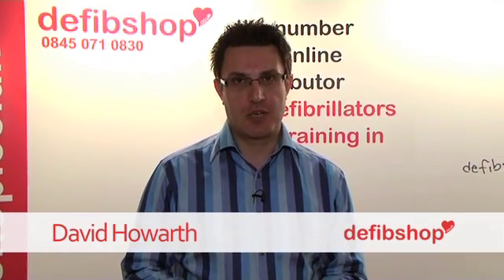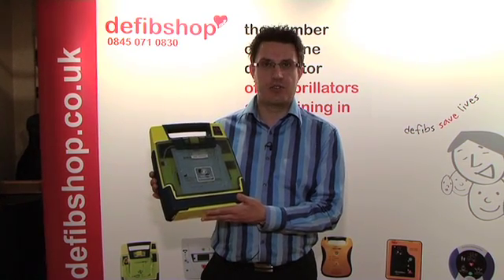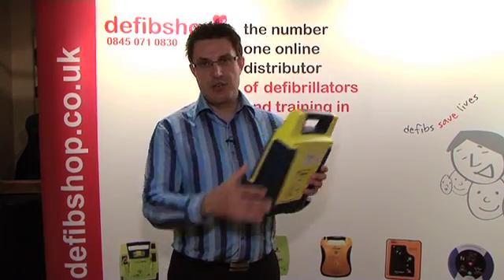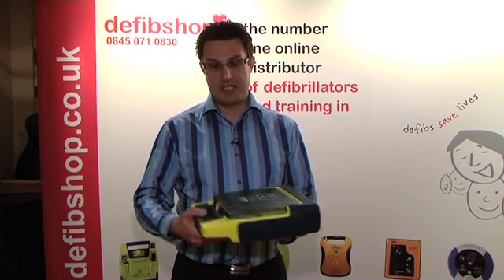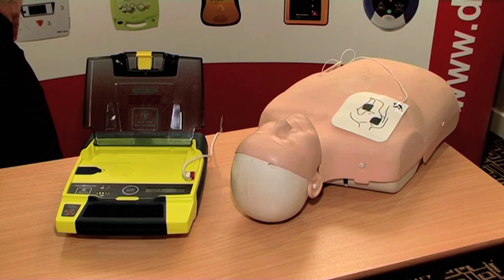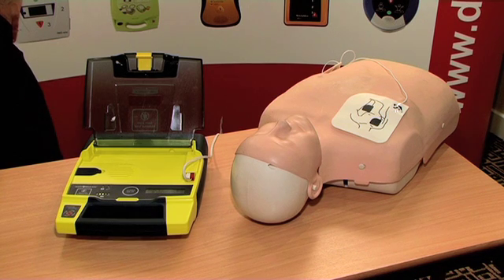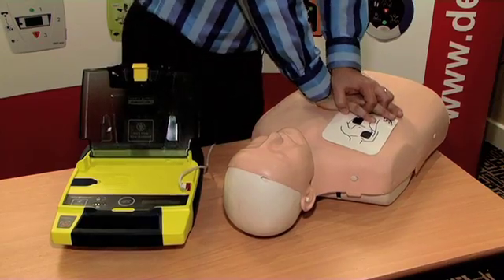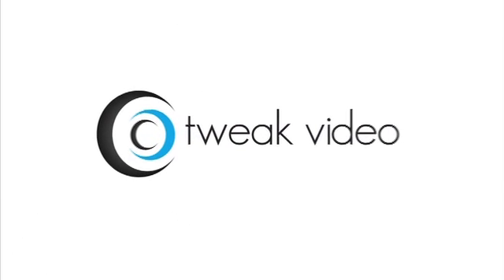Cardiac Science power heart g3 auto plus AED / Defibrillator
The Powerheart AED G3 Plus is the newest defibrillator offered by Cardiac Science

New, Rescue Coach intuitaive prompts designed to guide the rescuer through the rescue process and provide instructions.

The new detailed instructions provide for CPR include a metronome to assist frequency of compressions.